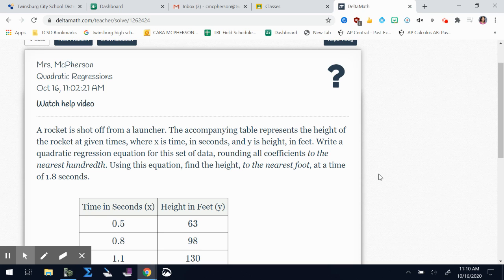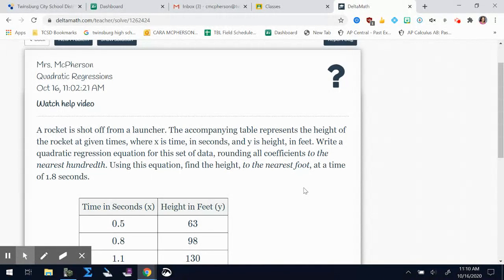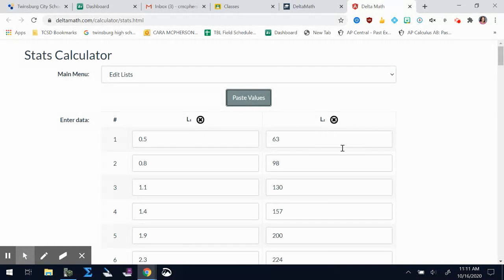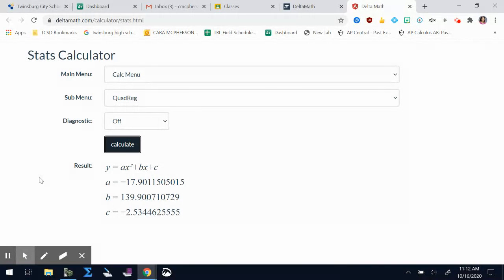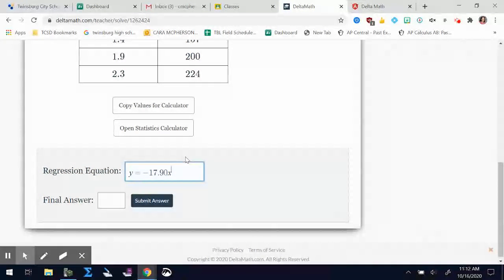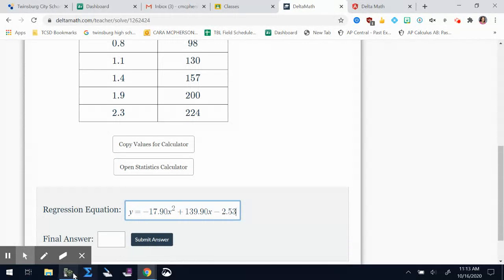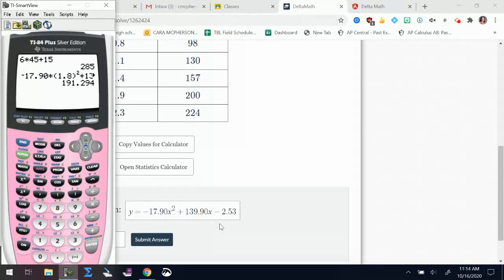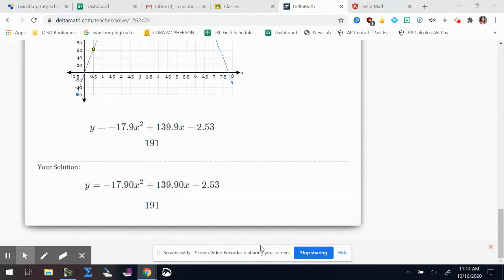Quadratic Regression on DM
Quadratic Regression Models using Delta Math